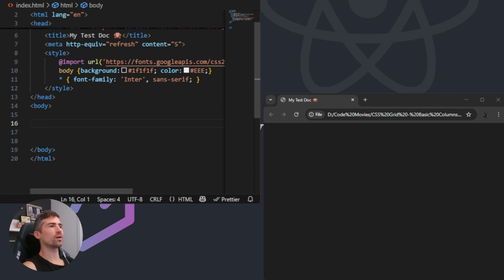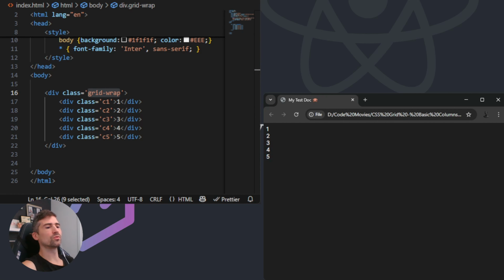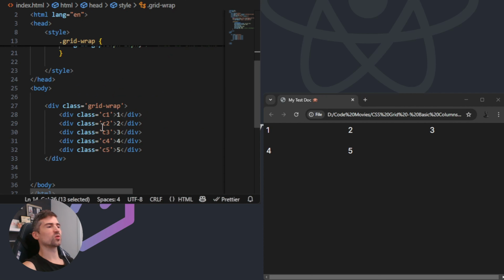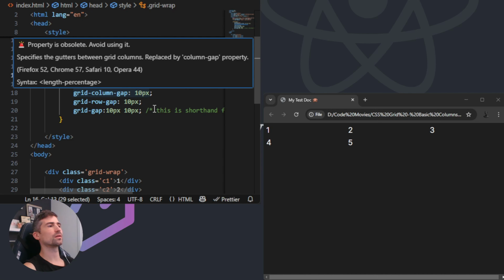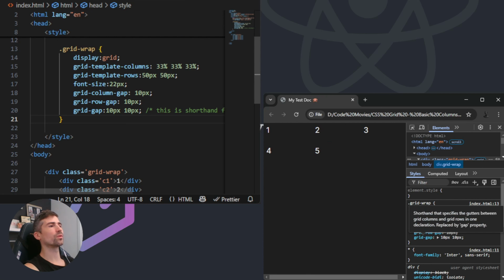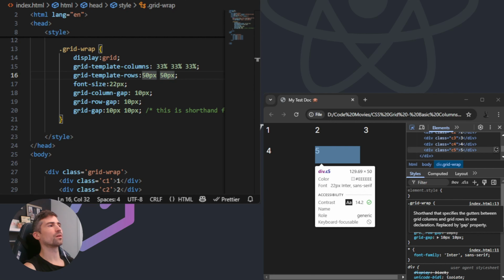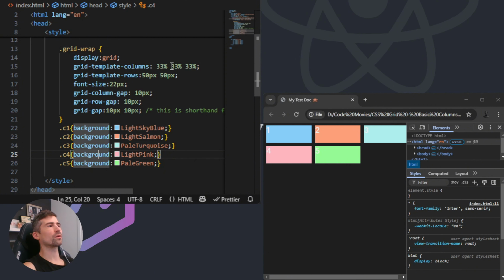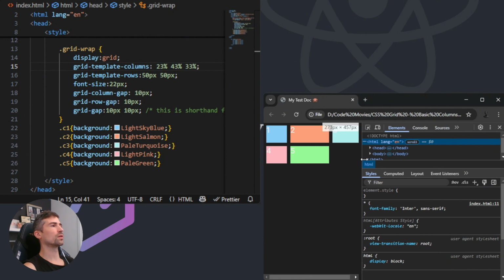CSS Grid Basics in html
Showing a quick css grid that shows how to switch normal divs into css grid items.